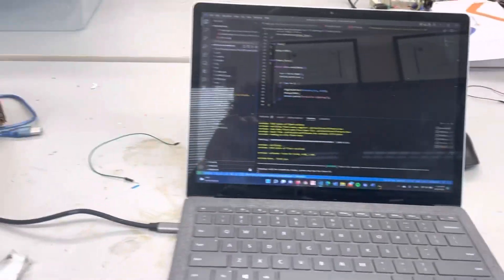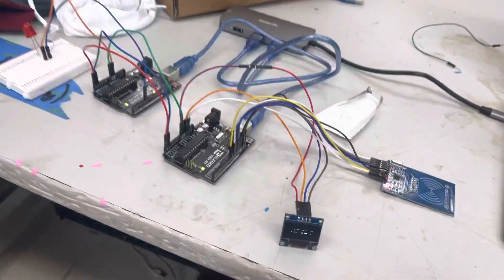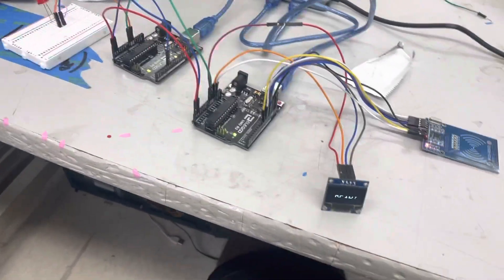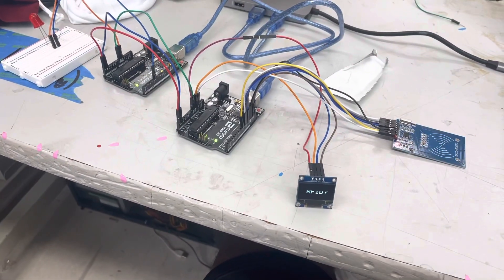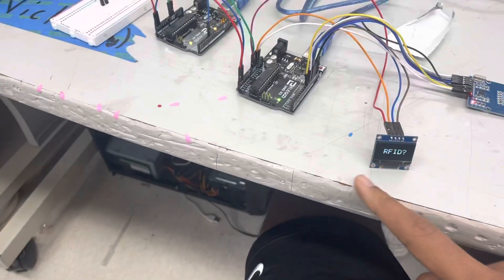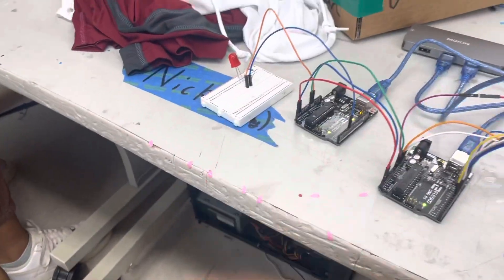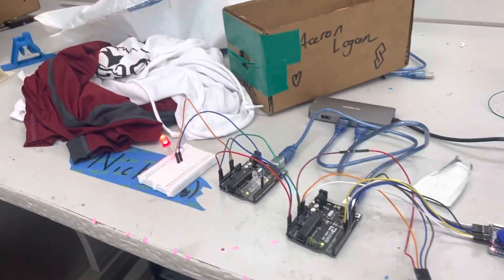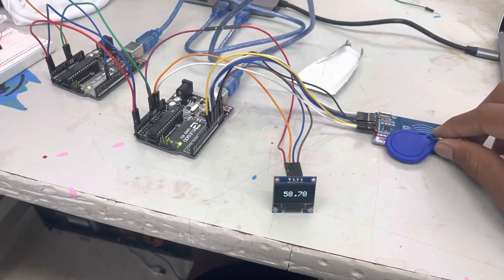Final Project: Arduino Networking LED test